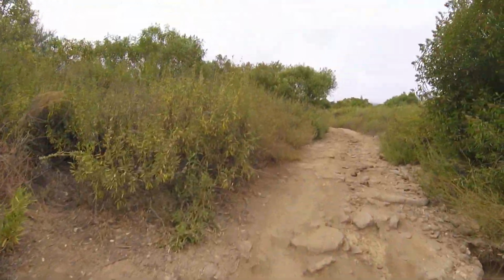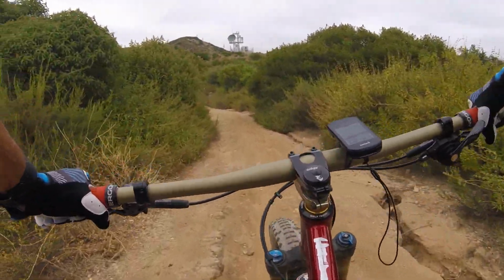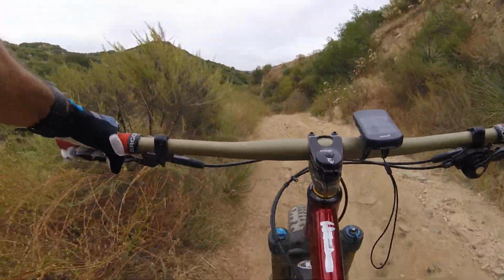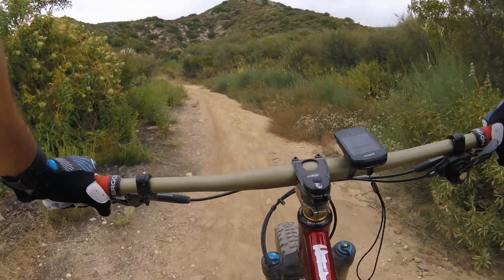27.5 Plus (Esker Hayduke) Mountain Bike. PLUS (wider) is BETTER!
Climbing my Esker Hayduke with WTB wider is better internal width 40mm and 45mm rims and 27.5x2.8" wide Kenda Havok rear and Teravail Kennebec  front. Out of breath some of the time I climb and explain why I feel 27.5 Plus is the best wheel/tire size for a mountain bike, especially a hardtail.